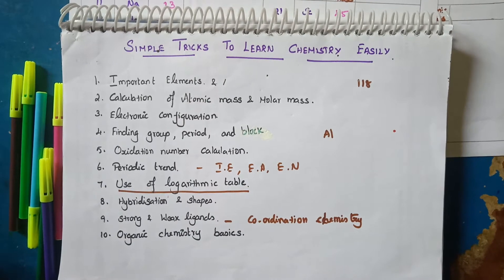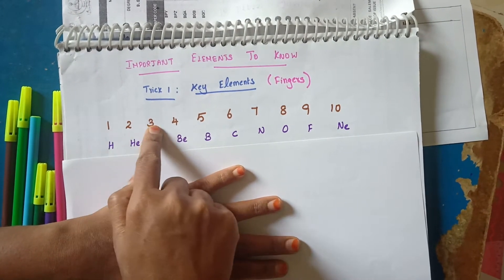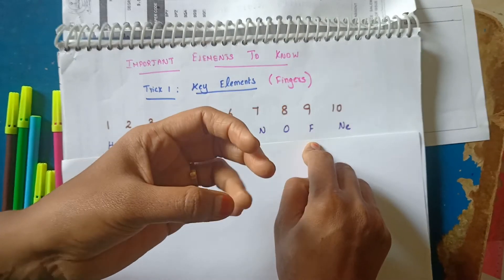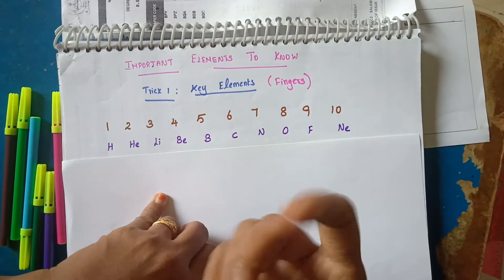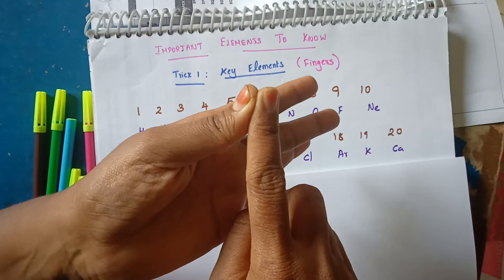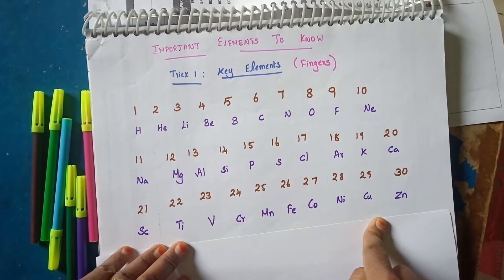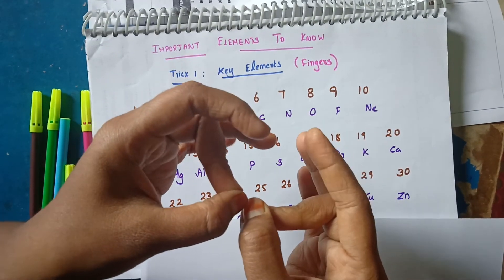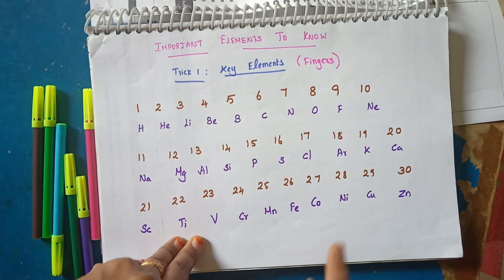Key Elements: Periodic Table in your hands in 10 minutes! (Tamil)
Struggling to memorize the first 30 elements of the Periodic Table? In this engaging lesson, you'll discover a unique finger-based memorization technique that makes learning Chemistry easy, fun, and unforgettable! Perfect for high school and exam-prep students, this method helps you quickly recall all the key elements—right at your fingertips.

👇 What You’ll Learn in This Video:

Step-by-step finger mnemonic to remember the first 30 elements
Simple tricks to boost your memory and confidence in Chemistry
How to apply this technique for exams and homework
Fun facts and tips for mastering chemical formulas
Why This Works:

Research shows that using physical memory aids (like your fingers!) activates your brain, making information stick longer. This method is especially effective for visual and kinesthetic learners.

Timestamps:

00:00 – Introduction

01:10 – Why Memorizing Elements Matters

02:20 – Finger Technique Explained

06:05 – Reciting All 30 Elements

09:15 – Practice Tips & Next Steps

Related Chemistry Lessons:

Periodic Table Song in Tamil
How to Learn Chemical Formulas Easily
Tricks for Chemistry Exams
About Me:

Hi! I’m Thenmozhi, a passionate Chemistry educator with over 10 years of teaching experience. My mission is to make science simple and enjoyable for everyone.

Share your results or questions in the comments—I love hearing from you!